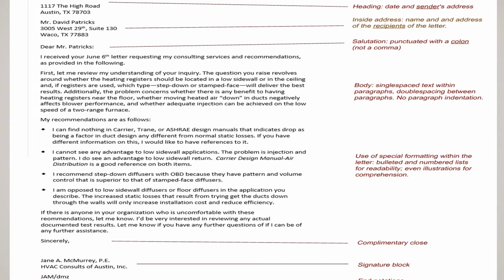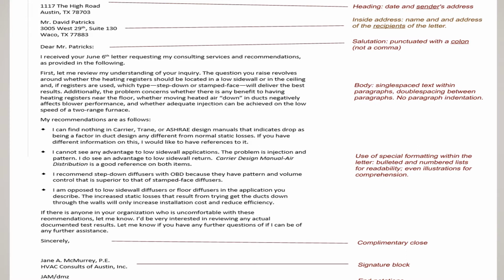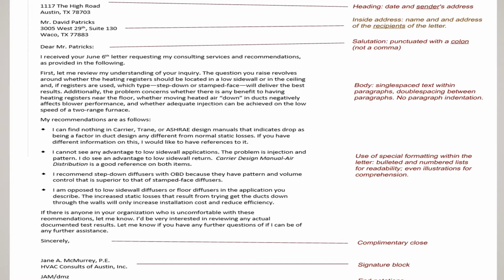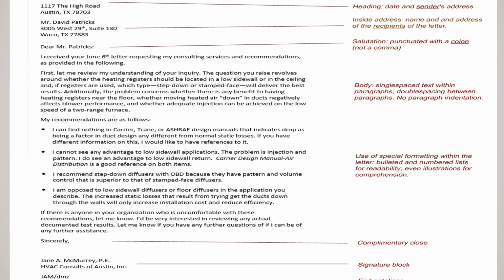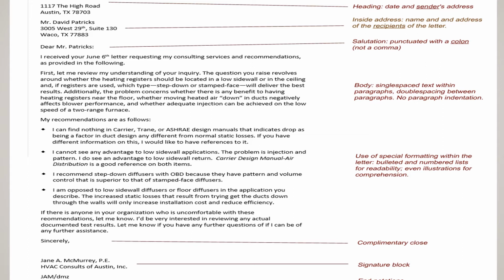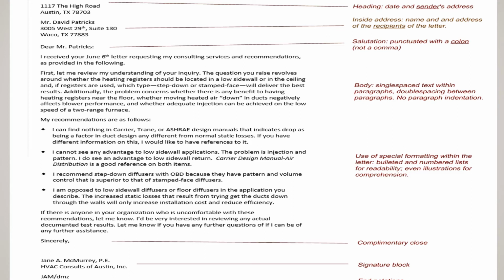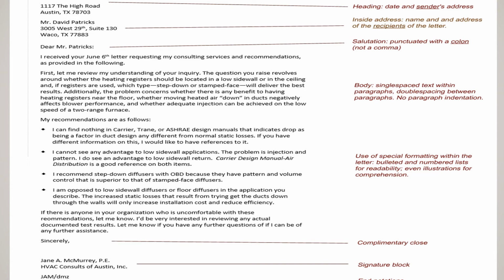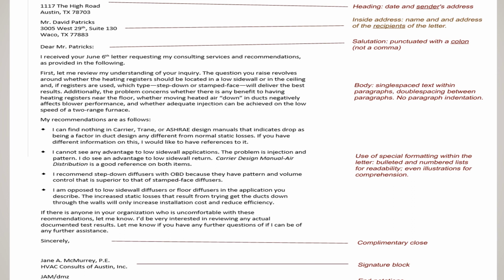Formal Business letter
Effectively create a formal business letter